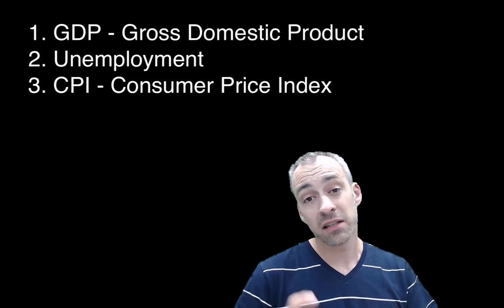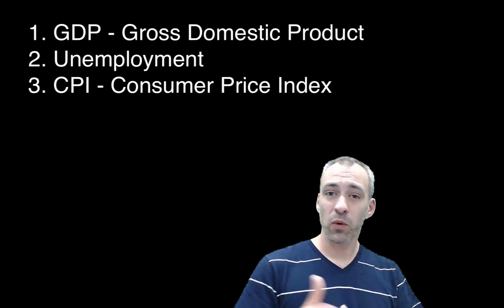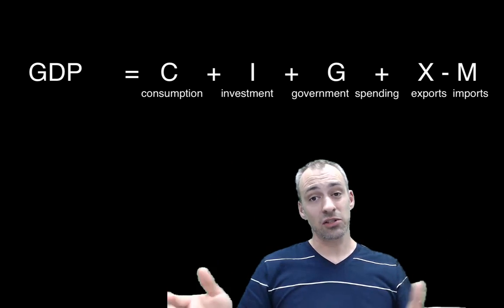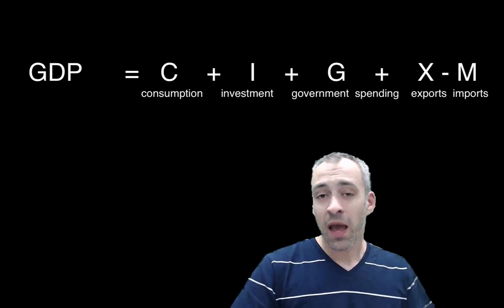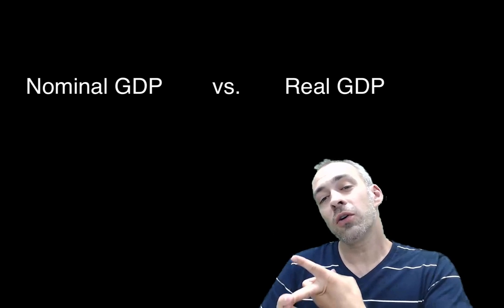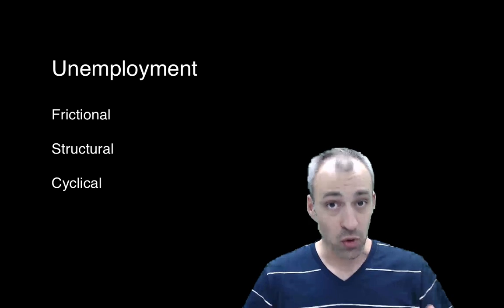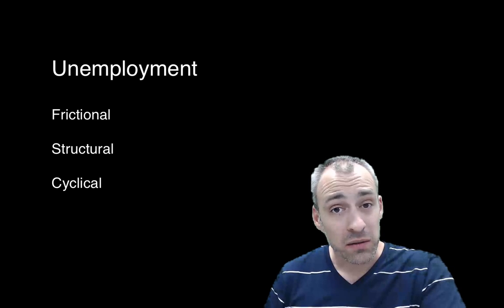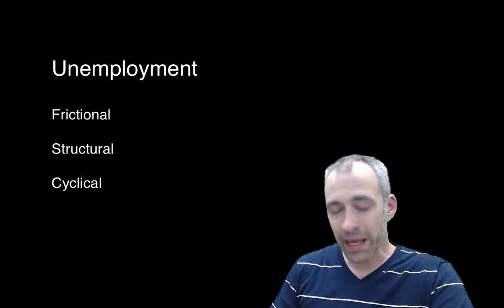Economic Indicators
A brief introduction to the key economic indicators.